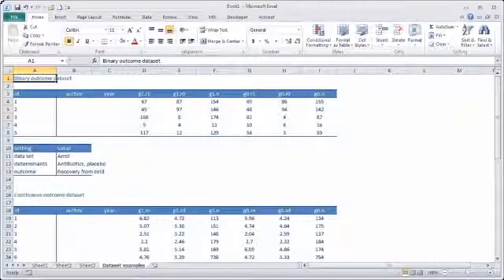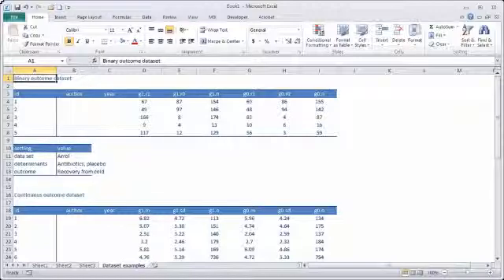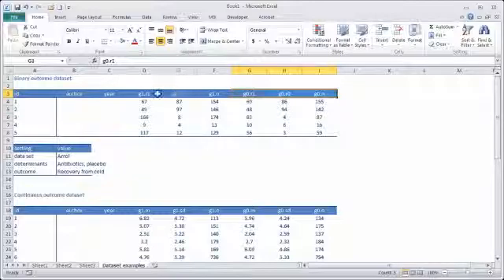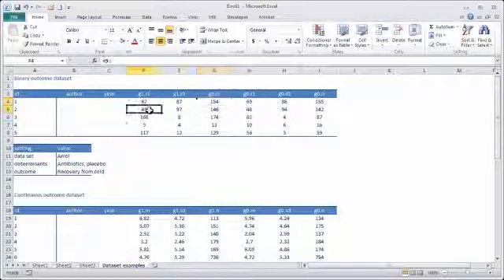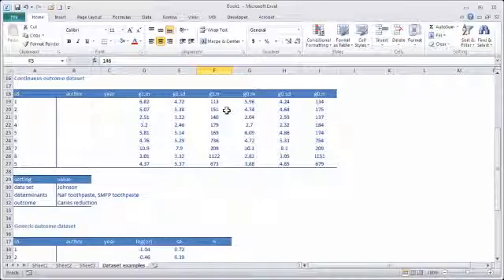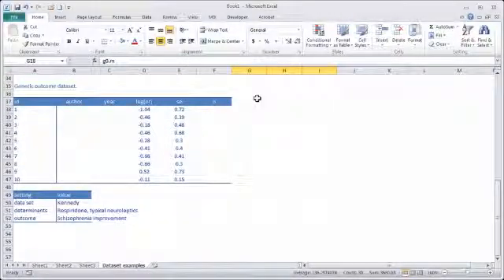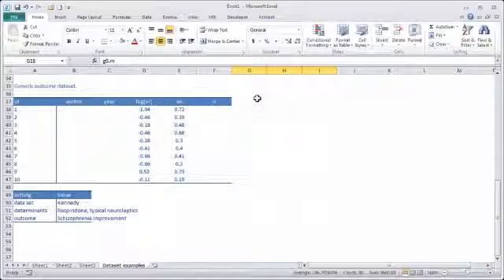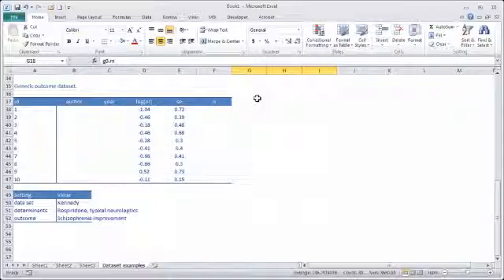Dataset types in MIX 2 0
This short tutorial shows the types of datasets that can be entered and analyzed in MIX 2.0.